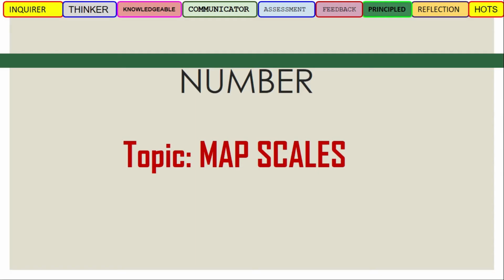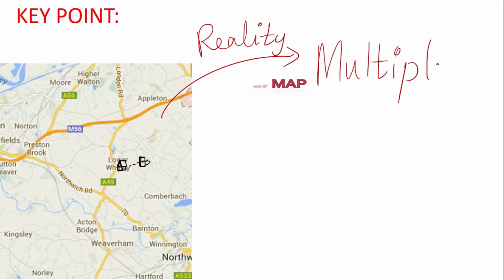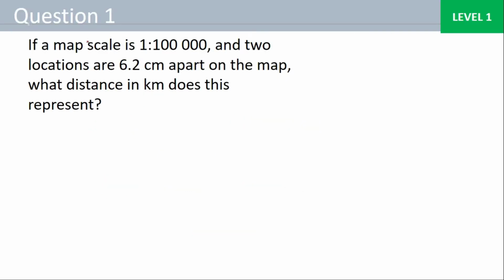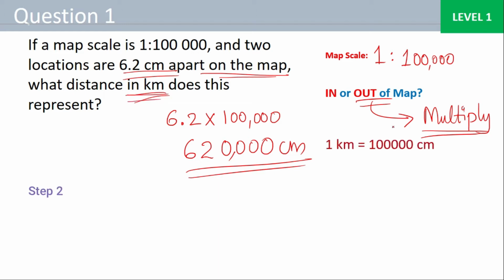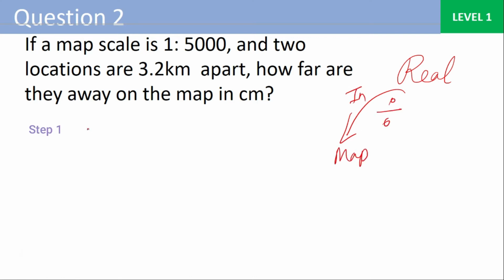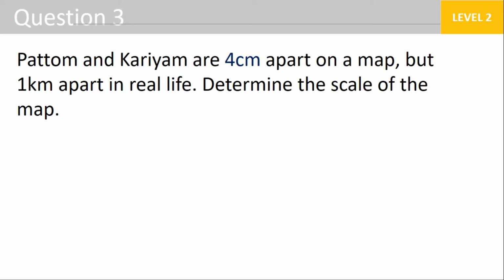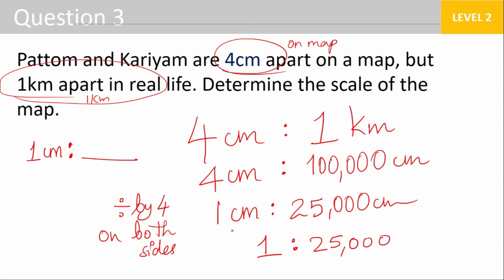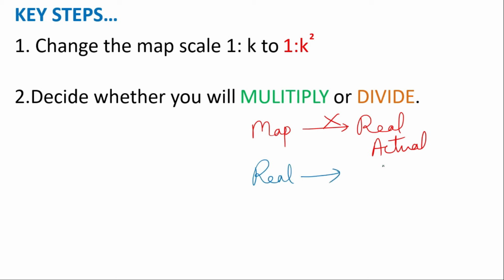Map Scales -Finding Distance & Area mapscale igcsemath extended core #0580